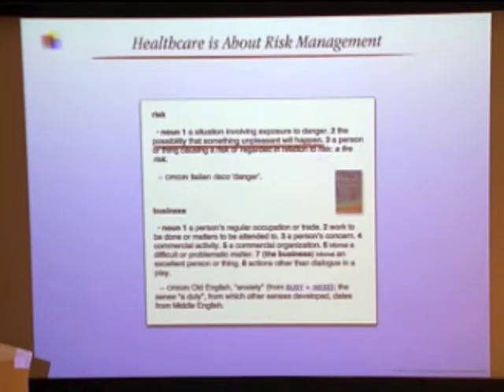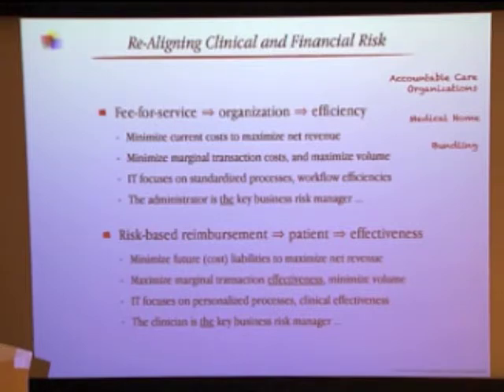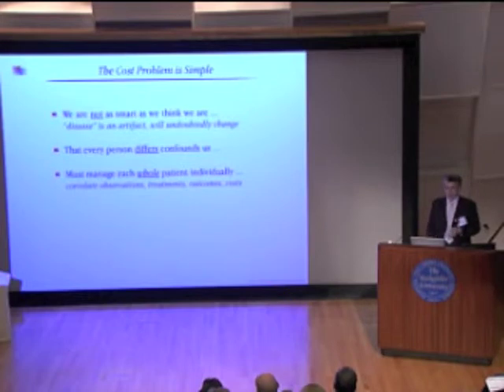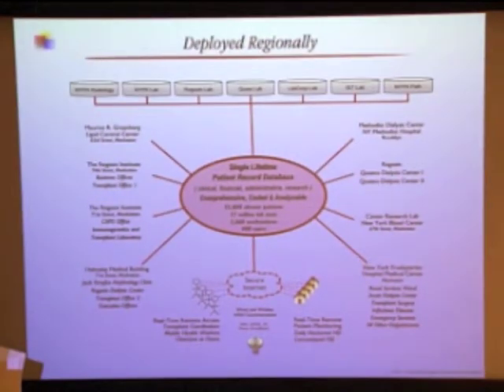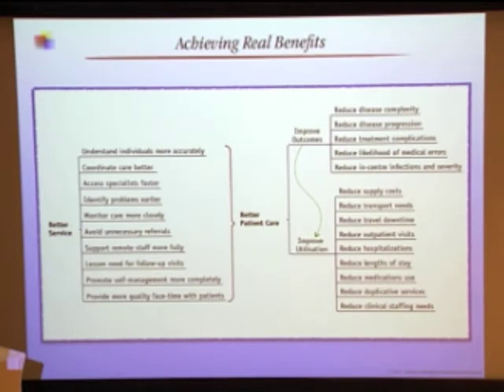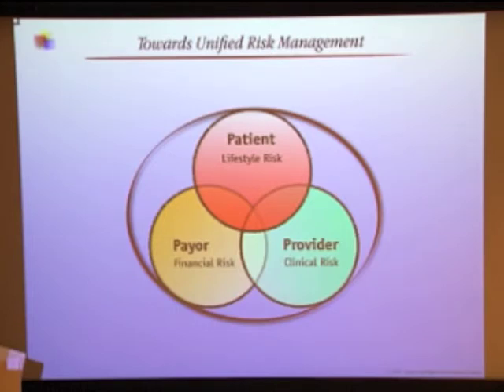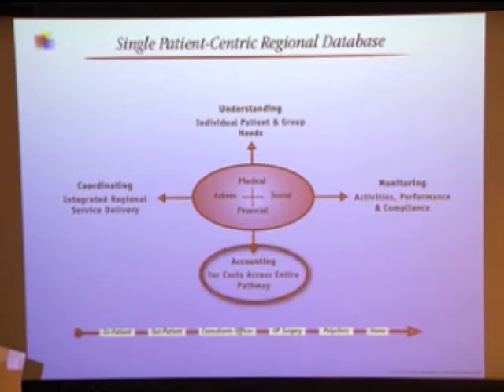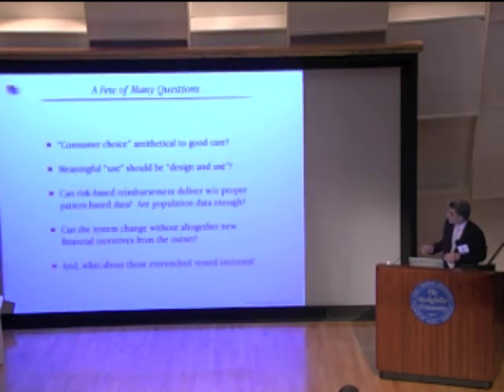The Rogosin Institute - Electronic Health Record and Risk Management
Tuesday, November 23, 2010 - Stephen Pollak, PhD, Managing Director, Creative Intelligence International Ltd, addresses the importance of managing risk when caring for patients.  He discusses the need to consider each patient encounter with maximum effectiveness to slow progression of kidney disease and in effect reducing costs and future costs.